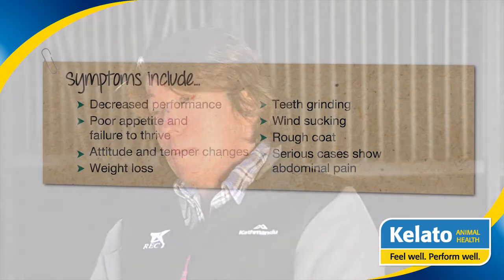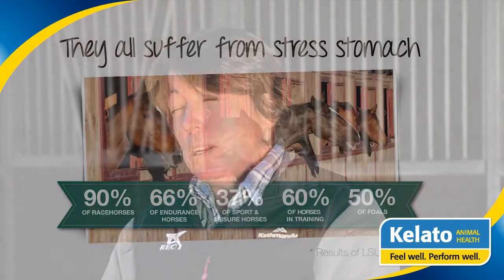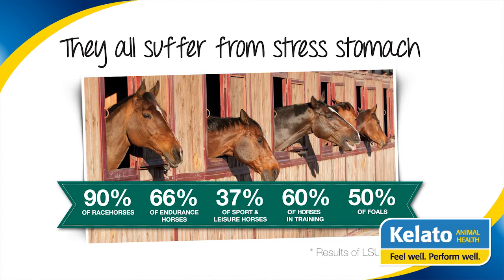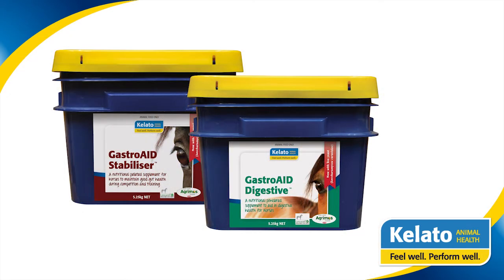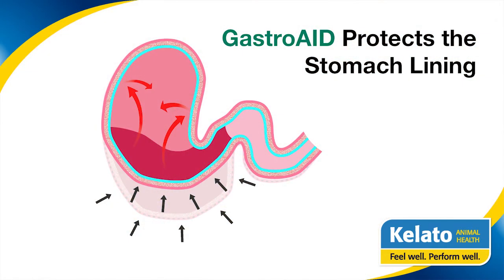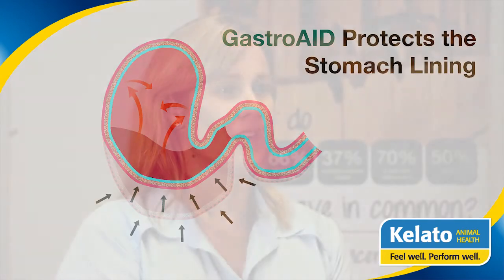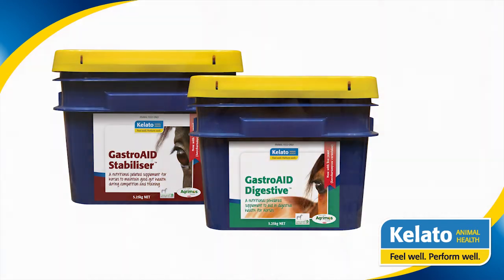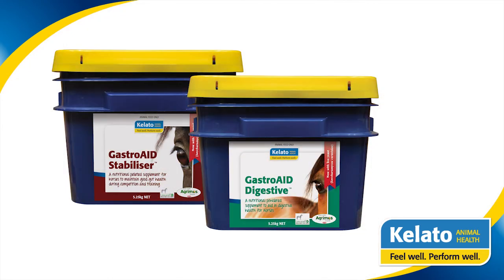Experts talk about your horse's gut health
Dr Leanne Begg, Specialist in Internal Medicine at Randwick Equine Centre, talks about EGUS (Equine Gastric Ulcer Syndrome), one of the most common issues they see.
Dr Leigh Davidson, Veterinary Technical Consultant at Kelato Animal Health, outlines GastroAID and how it can help your horse.